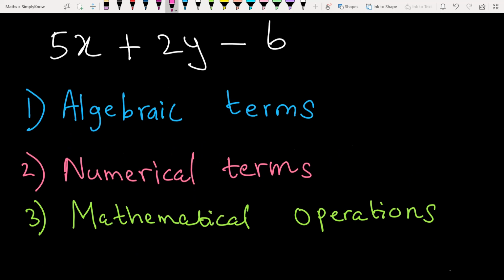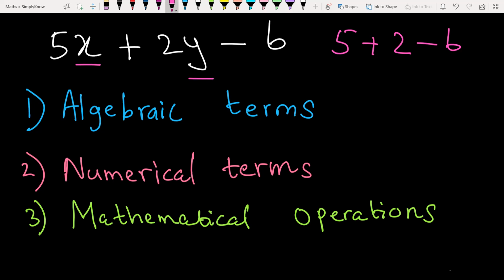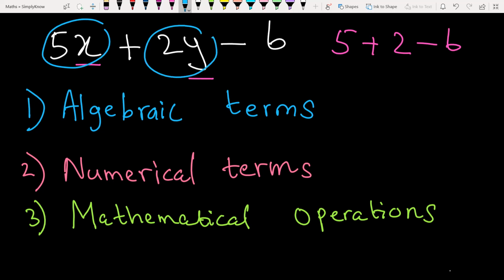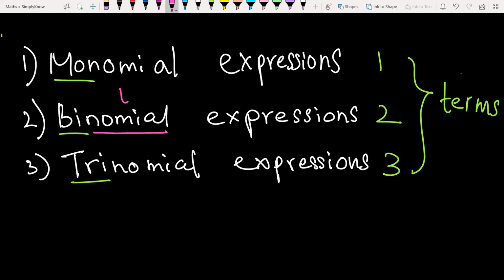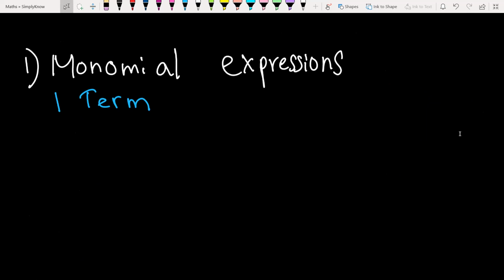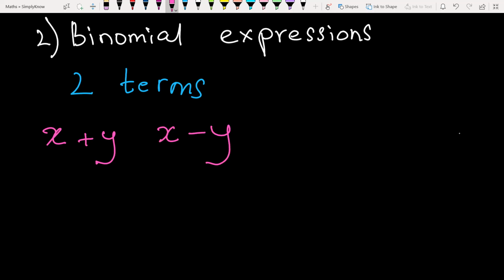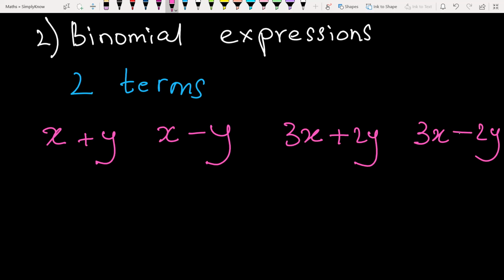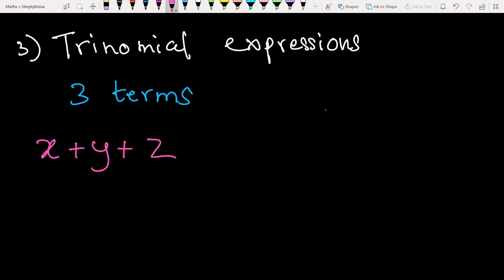What Are Algebraic Expressions?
This video tutorial explains about algebraic expressions. An algebraic expression contains algebraic terms, numerical terms and mathematical operations.